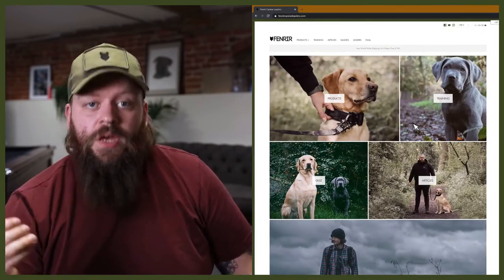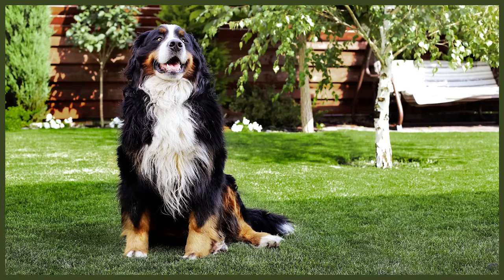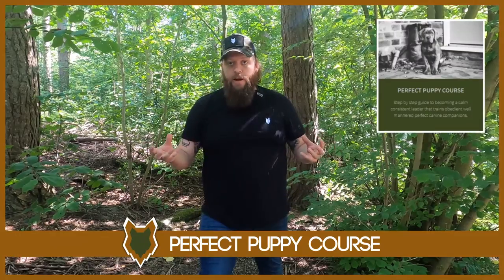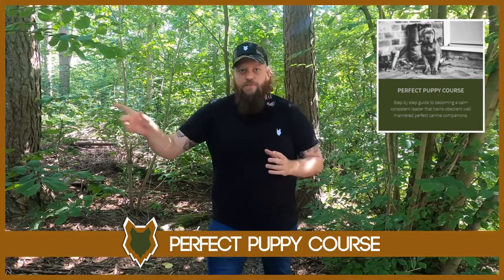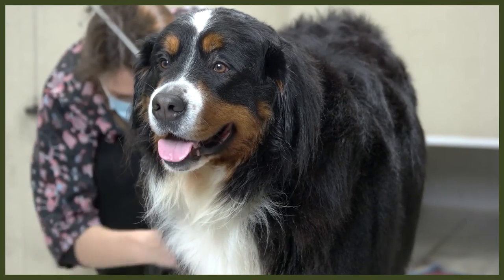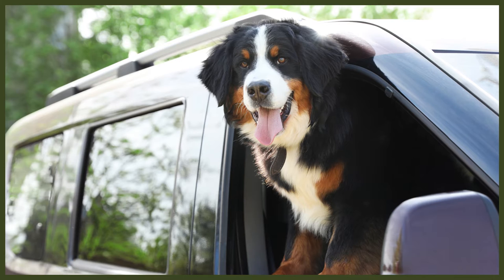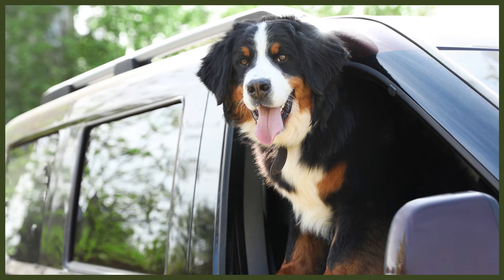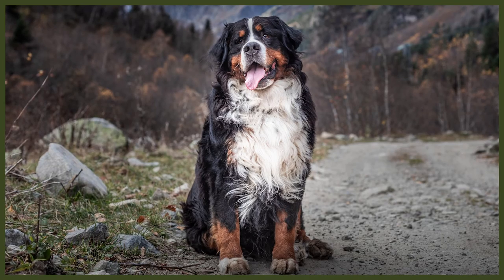BERNESE MOUNTAIN DOG HISTORY DEEPDIVE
BERNESE MOUNTAIN DOG HISTORY DEEPDIVE. The Bernese Mountain Dog as a breed has a rich history. Learning about the history of a breed that you may bring into your home is important as it can help you decide what is right for you and your family.